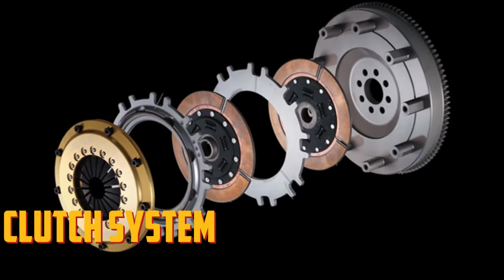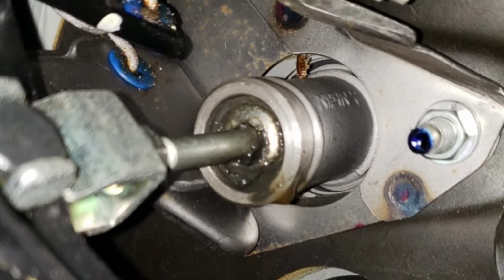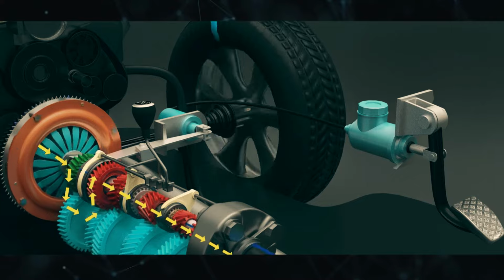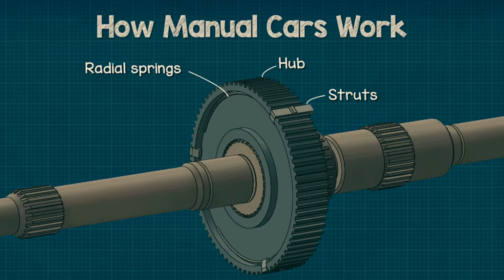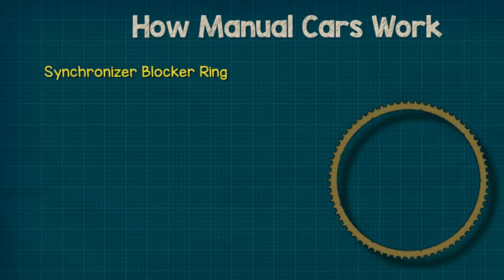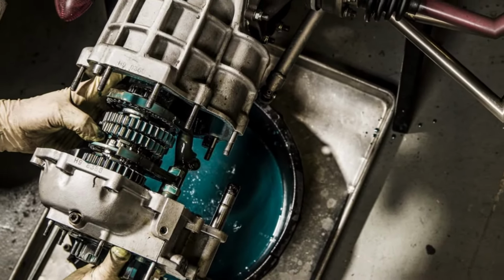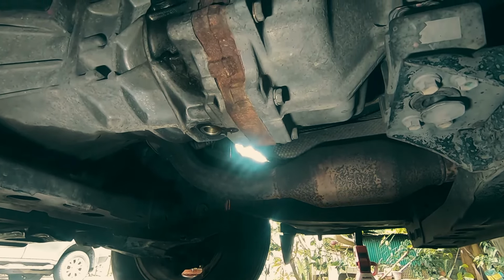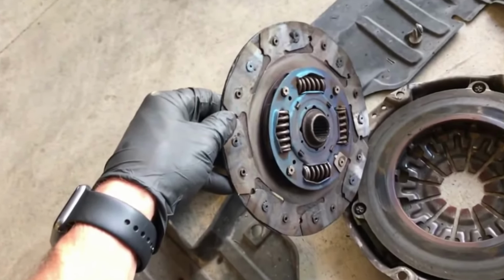5 Causes of a Manual Transmission Being Hard to Shift. How to Prevent?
In this short video we will discuss the most common causes of a manual transmission that’s hard to shift. Additionally I will tell you how to prevent the issue.

Timecode:
00:00:00 - Short intro
00:00:28 - Clutch System
00:01:16 - Gears
00:01:47 - Hub Gear and Sleeve
00:02:19 - Synchronizer Ring
00:02:35 - Not Enough Gear Oil
00:03:01 - How to Prevent?